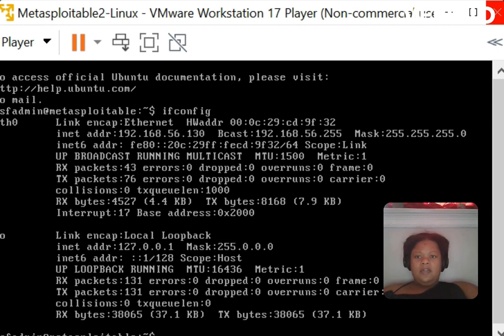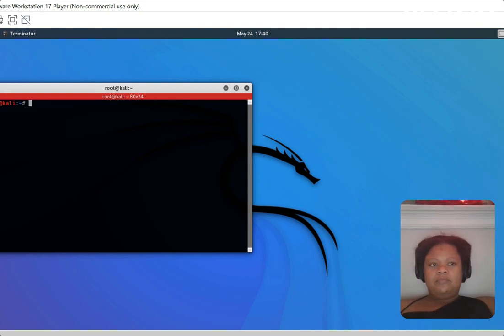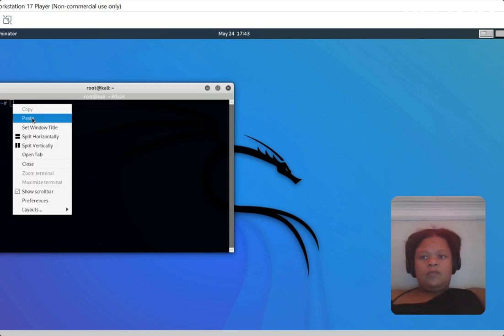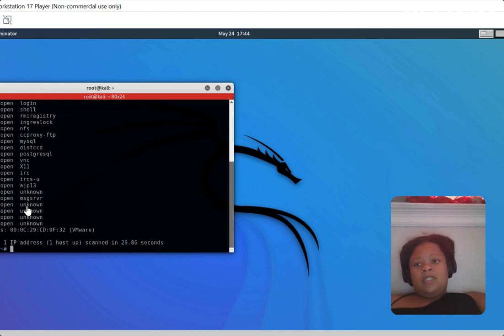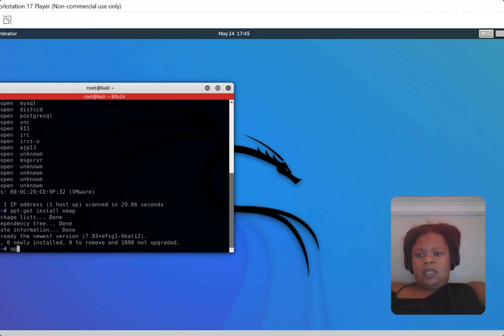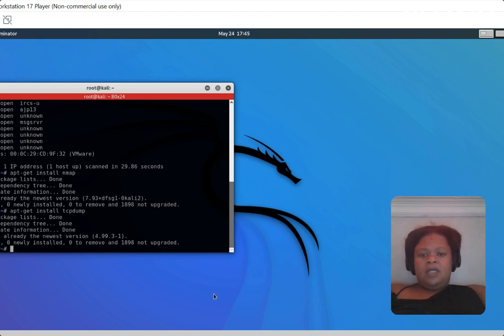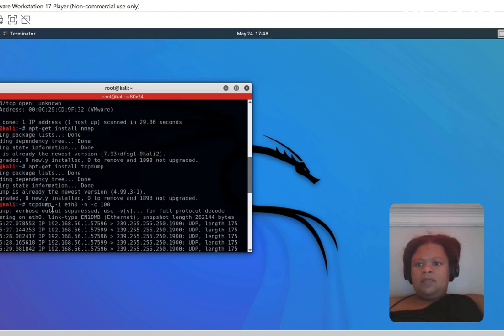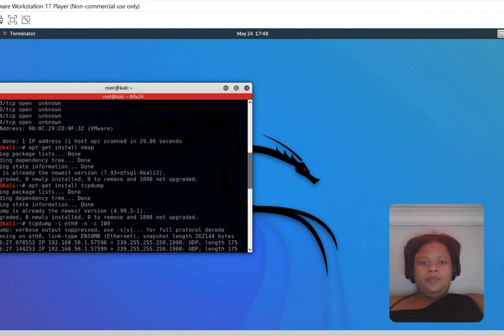Cybersecurity Bash: Exploring 2 Bash Commands for Network Monitoring and Vulnerability Scanning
Title: Cybersecurity Bash: Exploring 2 Bash Commands for Network Monitoring and Vulnerability Scanning!

Description:
In this YouTube tutorial, we dive into the world of cybersecurity and explore two powerful Bash commands for network monitoring and vulnerability scanning. Whether you're a beginner or an experienced professional, this tutorial will provide valuable insights and practical examples to enhance your cybersecurity skills.

In the first part, we introduce you to the fundamentals of Bash scripting and explain how it can be utilized for network monitoring. We walk you through the step-by-step process of using the "tcpdump" command to capture and analyze network traffic, helping you detect suspicious activities and potential security threats.

Next, we delve into vulnerability scanning using the "nmap" command. You'll learn how to conduct comprehensive network scans, identify open ports, and discover potential vulnerabilities in your network infrastructure. We cover various scanning techniques and provide tips for interpreting the results to prioritize and address security risks effectively.

Join us in this tutorial and unlock the potential of Bash commands for network monitoring and vulnerability scanning. Arm yourself with essential cybersecurity skills and take proactive steps to protect your network from potential threats!